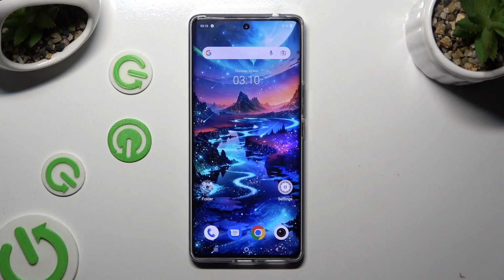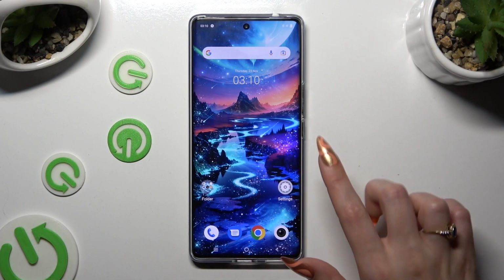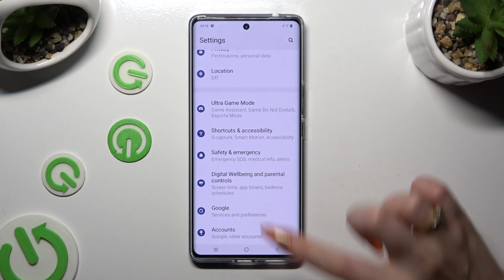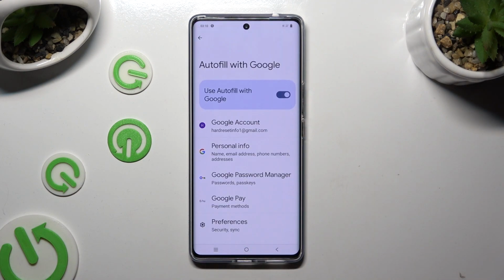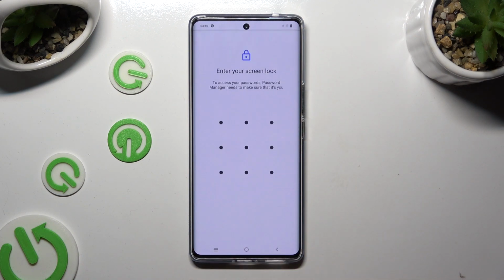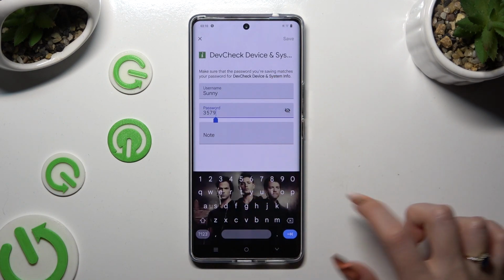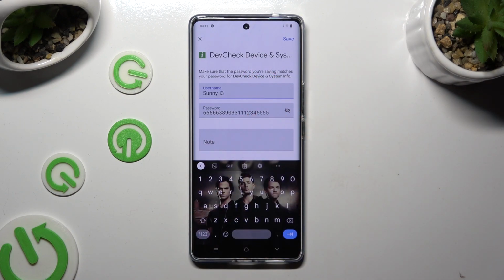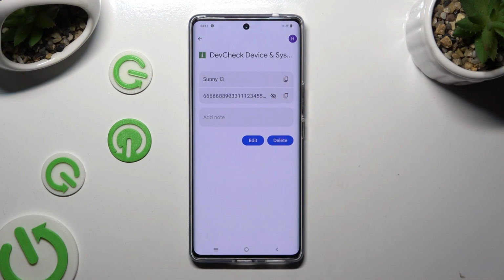How to Edit Saved Passwords in VIVO T2 Pro – Manage Saved Passwords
If you're wondering how to edit all saved passwords in your VIVO T2 Pro, then here we are coming with help! In this tutorial, we would like to guide you to a proper section, which will allow you to check and edit all saved passwords. So let's follow all shown steps and successfully edit saved passwords in VIVO T2 Pro!

How to edit saved passwords in VIVO T2 Pro? How to manage autofill in VIVO T2 Pro? How to manage passwords saved on Google in VIVO T2 Pro?